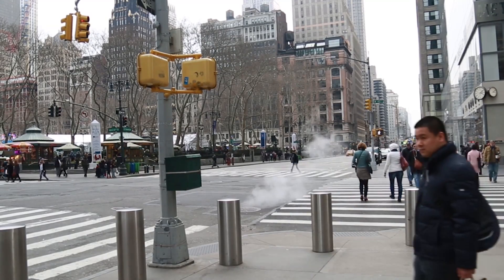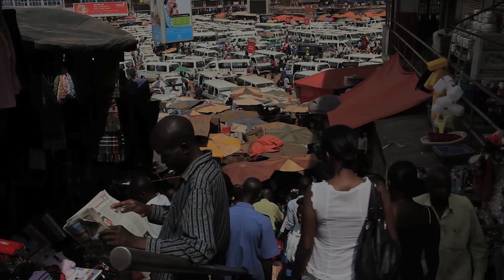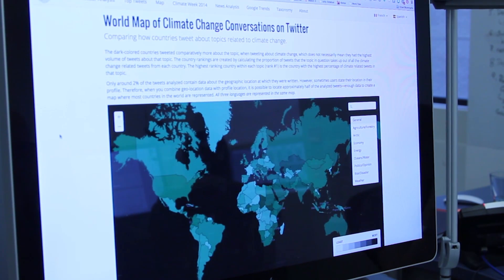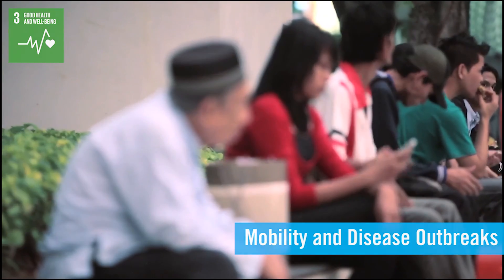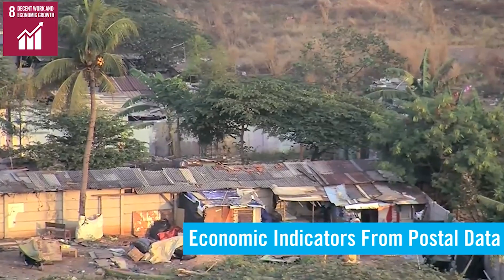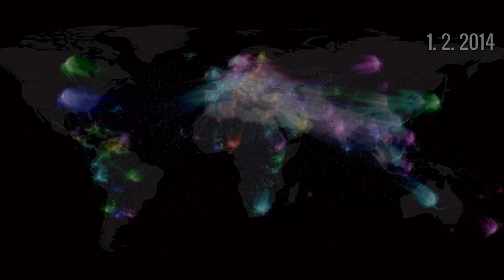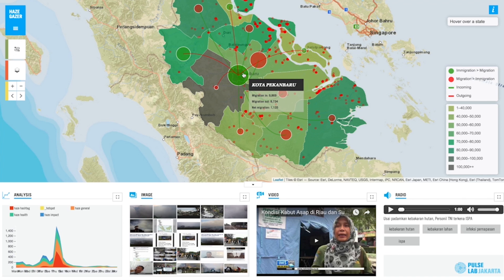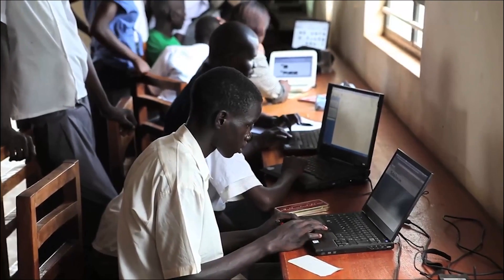Big Data for Sustainable Development - UN Global Pulse projects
New sources of Big Data can be analyzed to understand changes in collective population behaviour that yield real-time, actionable insights into their perceptions, intensions, activities and overall well-being. This video highlights several UN Global Pulse projects that show how new digital data can be used to facilitate the achievement of the Sustainable Development Goals (SDGs) and drive forth the 2030 Agenda.
Global Pulse is an innovation initiative of the Executive Office of the United Nations Secretary-General. Its mission is to accelerate discovery, development and adoption of big data innovations for sustainable development and humanitarian action